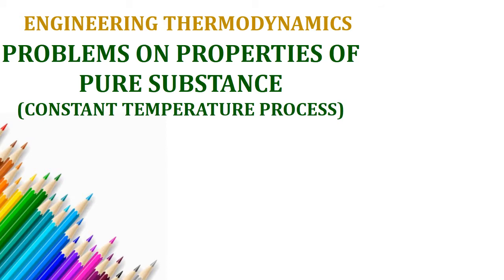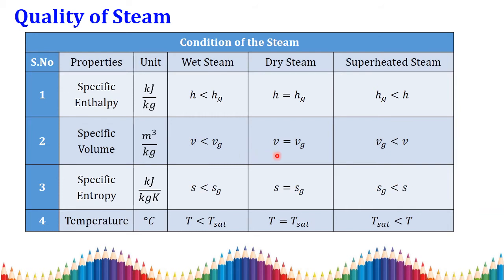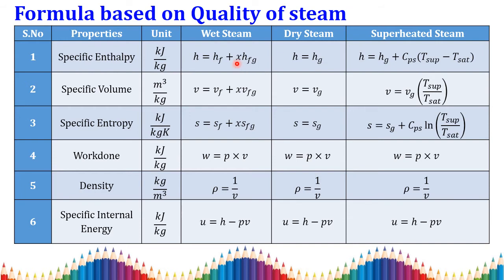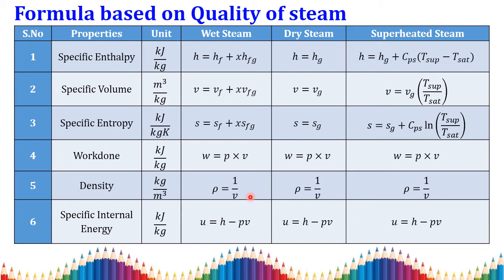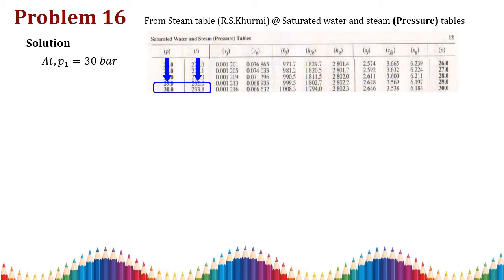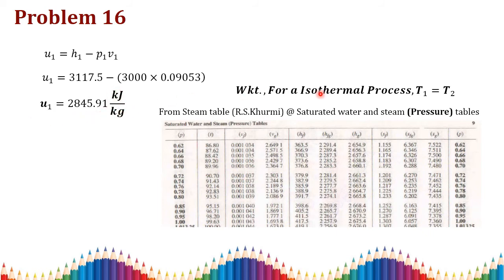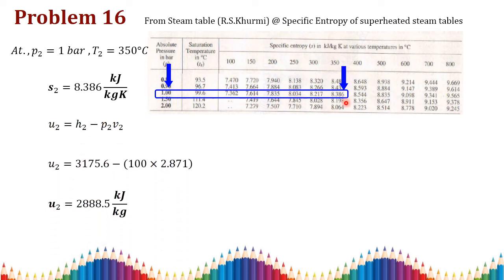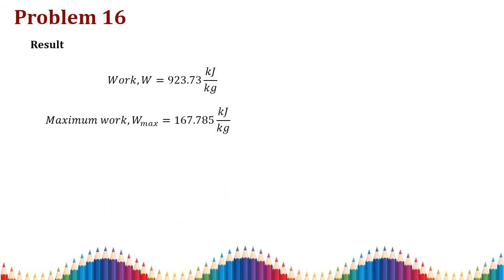PROBLEMS ON PROPERTIES OF PURE SUBSTANCE-CONSTANT TEMPERATURE PROCESS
Problem 16
Steam at 30 bar and 350°C is expanded in a non-flow isothermal process to a pressure of 1 bar. The temperature and pressure of the surroundings are 25°C and 100 kPa respectively. Determine the maximum work that can be obtained from this process per kg of steam. Also, find the maximum useful work.